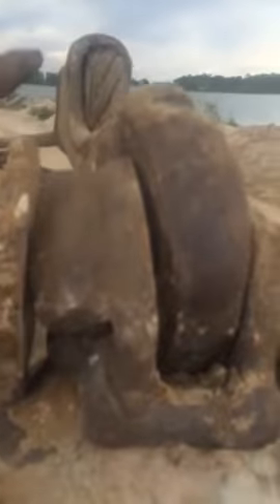Mdl004 dragline bucket